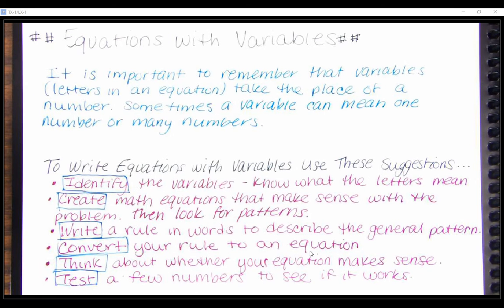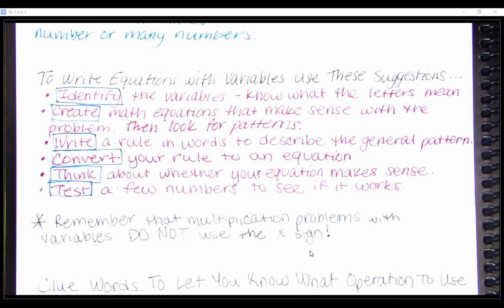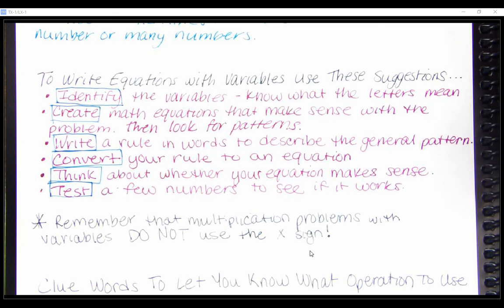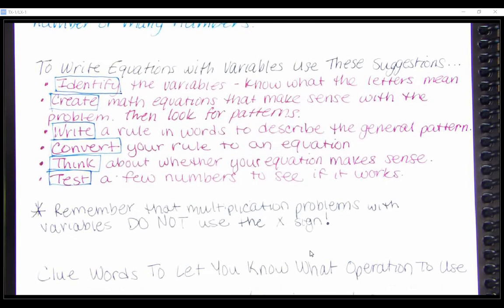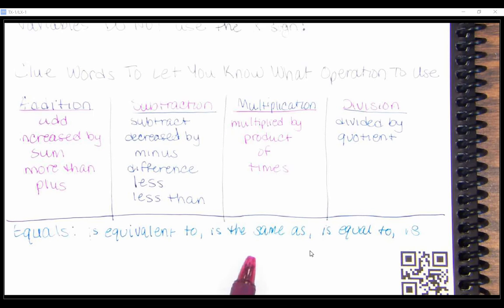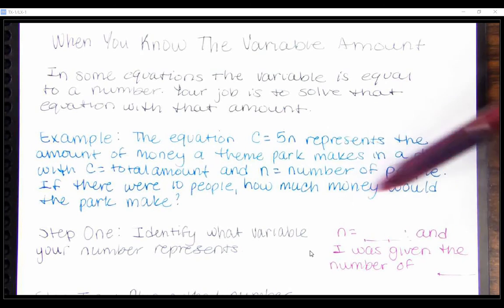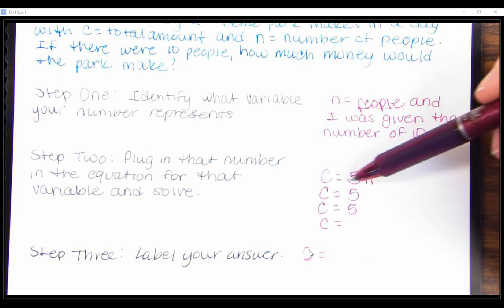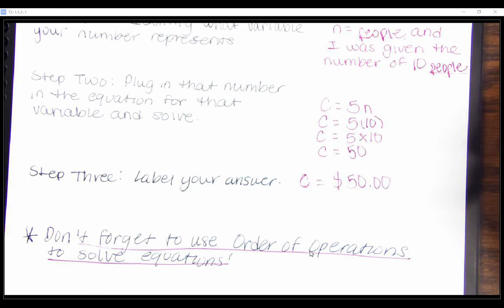Equations with Variables